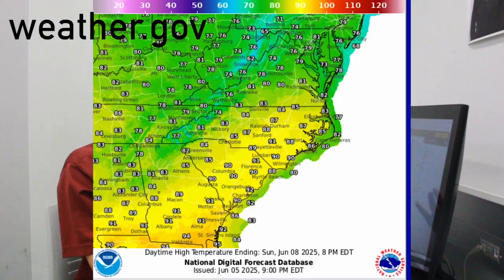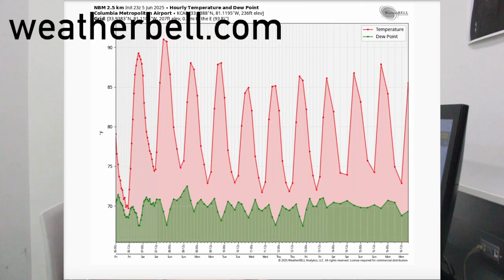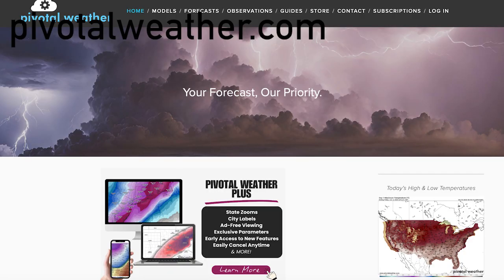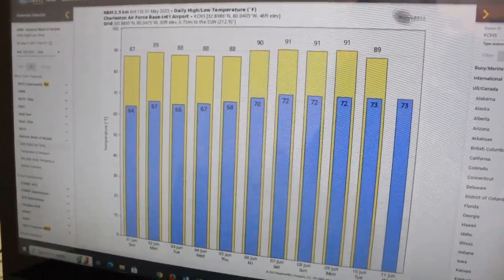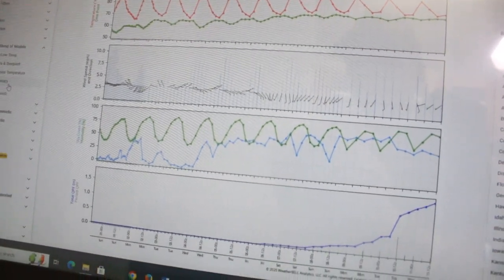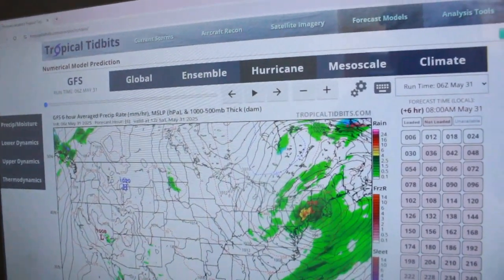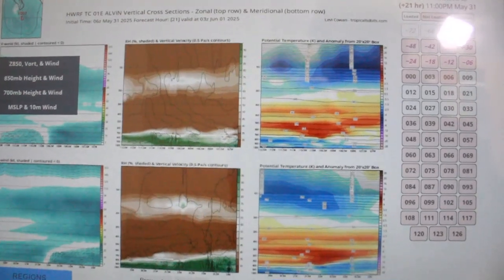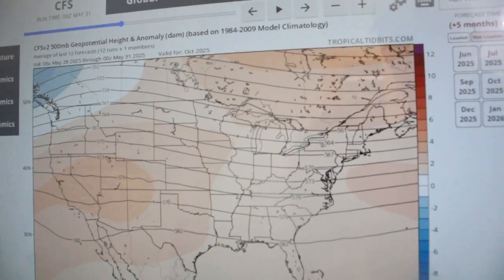How is a Weather Forecast Made?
Ever wonder how weather forecasters create the forecast that you see online and on TV? I talk about exactly how it's done in this video, with a focus on the Carolinas.